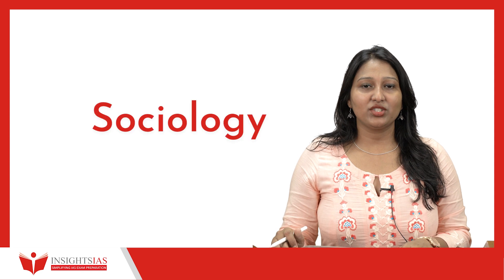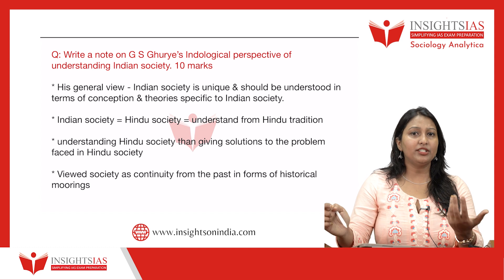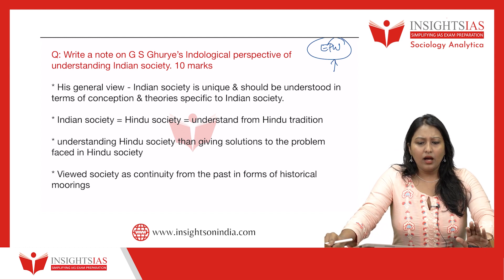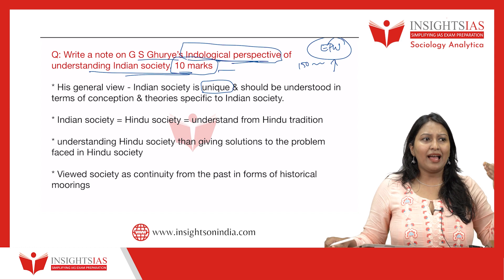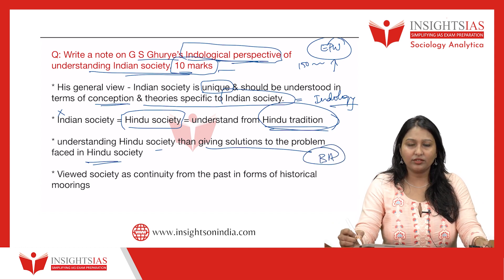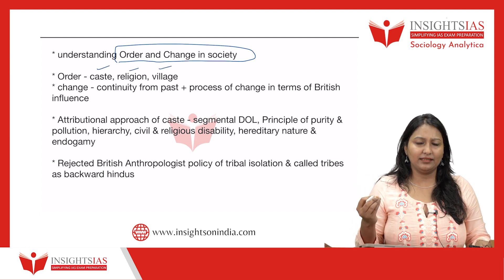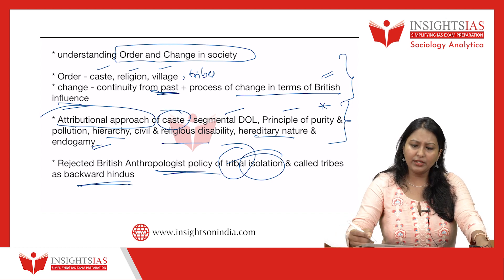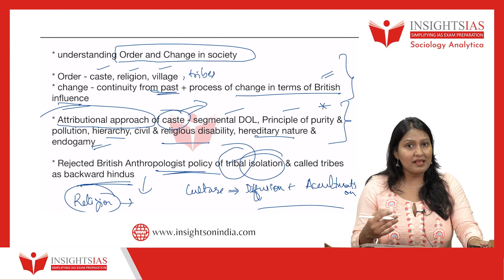Sociology Analytica Day 24 (July 11th) | Ms. Pooja Prasanna, Sociology Faculty @INSIGHTS IAS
Write a note on G S Ghurye's Indological perspective of understanding Indian society. 10 marks